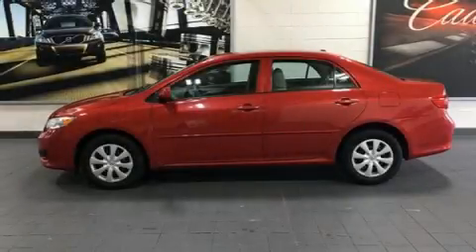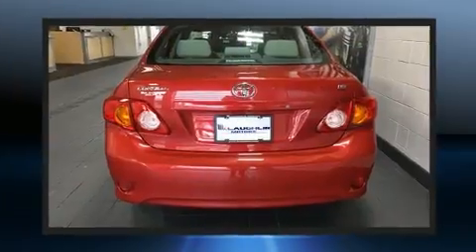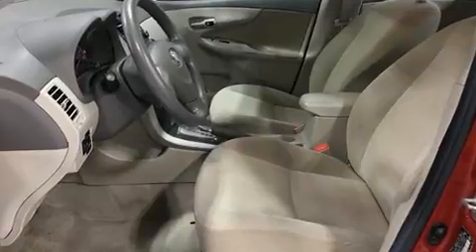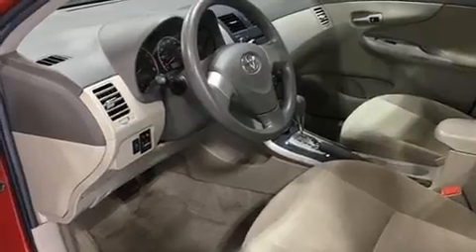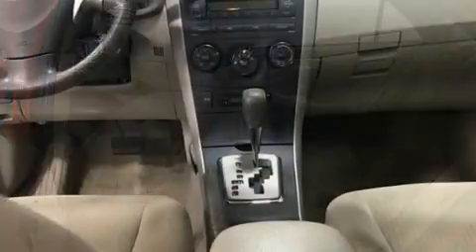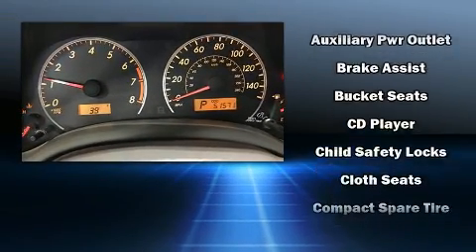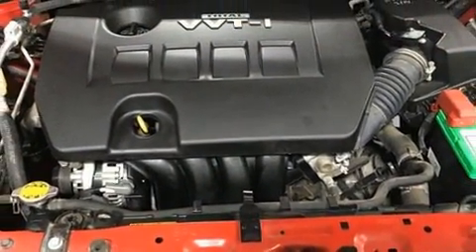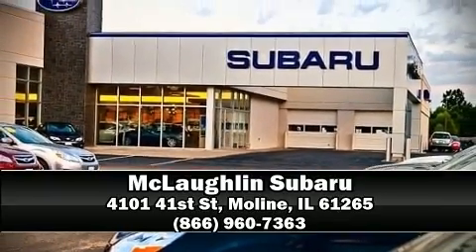2010 Toyota Corolla 4dr Sdn Auto LE in Moline, IL 61265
McLaughlin Subaru
4101 41st St

Experience driving perfection in the 2010 Toyota Corolla. This 4 door, 5 passenger sedan just recently passed the 50,000 mile mark! It features a front-wheel-drive platform, an automatic transmission, and a 1.8 liter 4 cylinder engine. It's equipped with tons of terrific amenities, but it won't break your budget. Such as remote keyless entry, 1-touch window functionality, a tachometer, air conditioning, tilt and telescoping steering wheel, power door mirrors and heated door mirrors, cruise control, and power windows. Safety equipment has been integrated throughout, including: dual front impact airbags, front side impact airbags, traction control, brake assist, anti-whiplash front head restraints, ignition disabling, and ABS brakes. This car was designed with safety in mind, allowing you to drive with even greater assurance. It also arrives with a Carfax history report, indicating just one previous owner. We pride ourselves on providing excellent customer service. Stop by our dealership or give us a call for more information.